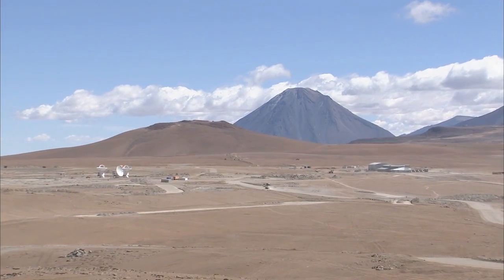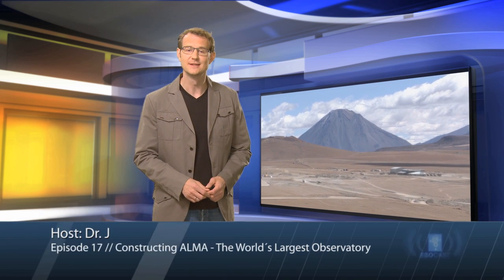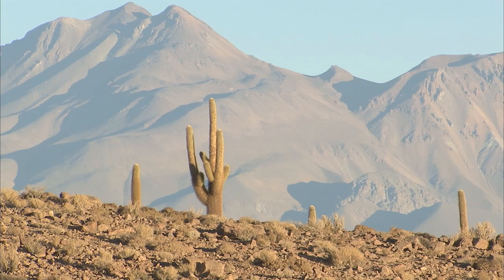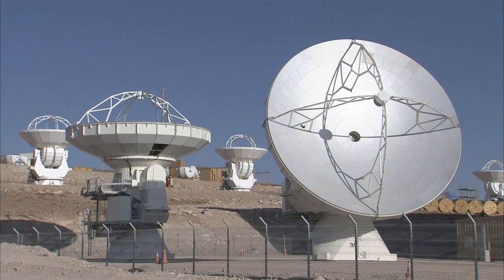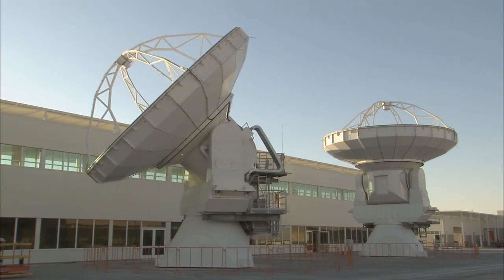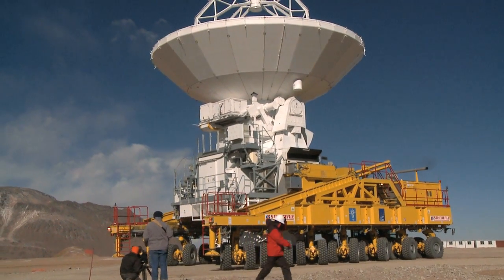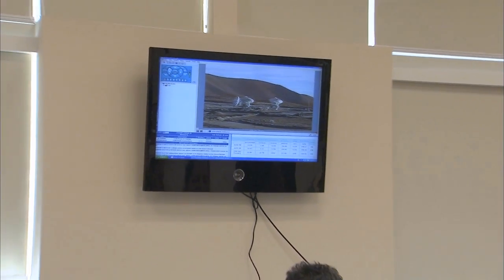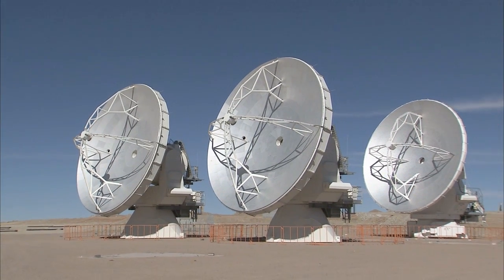Constructing The World's Largest Observatory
... ESOcast 17: Constructing ALMA — The World's Largest Observatory.

High in the Chilean Andes, the first antennas of the Atacama Large Millimeter/ submillimeter Array, or ALMA for short, move in unison. Work progresses at a frantic pace in this ambitious project, which, in a few years from now, will consist of 66 antennas, working together at an altitude of 5000 metres. Once completed, ALMA will enable astronomers to study the cold Universe in unprecedented detail.

In this episode we are going to visit the ALMA observatory in the Atacama Desert in Chile. Here, ESO, together with its international partners, is building what will become the world´s largest astronomical facility. ALMA will observe the Universe in millimetre and submillimetre wavelengths. This will allow astronomers to study both very cold objects as well as very distant objects in the early Universe.

And because such observations are disturbed by water vapour in the atmosphere, ALMA's being built on one of the driest places on Earth, the Chajnantor plateau at an altitude of 5000 metres, which also makes it one of the highest astronomy sites in the world. ALMA will be operated at two distinct sites: First, there's the Array Operations Site up on the plateau where the antenna are actually located and then further down there's the Operations Support Facility.

Constructing the ALMA observatory in the arid Atacama desert and at such high altitude is no easy undertaking. Before the antennas are brought to the high site they must be assembled at the Operations Support Facility or OSF. Located at 2900 metres altitude, the OSF also serves as the control centre for the antenna array, which is located at the high site.

With majestic volcanoes looming in the distance, engineers are busy integrating and verifying the various parts of the antennas and by now, many antennas at various assembly stages can be found at the OSF. Each new antenna must meet very strict requirements. The surface of each dish is accurate to much less than the thickness of a sheet of paper, and the antennas can be pointed precisely enough to pick out a golf ball at a distance of 15 km.

In many ways the OSF has become the heart of the ALMA project. This is where the staff lives during their shifts and where much of the daily routine is going on. There are lots of meetings between various groups of scientists and engineers and there are even scientific conferences that are being held at this remote location. The OSF also houses the two transporters that are used to move the antennas. So with the scientists and engineers assembling and testing the antennas and conducting the operations at the high site, the OSF has become a rather busy and vibrant place.

Scientists and engineers test the ultimate performance of the complex system. Pointing and holography tests are performed round the clock and the experts make sure that only antennas fulfilling the tough ALMA specifications get the green light.

After an antenna has successfully passed all tests at the OSF, the time has come to move it up to the Array Operations Site, which lies at an altitude of 5000 metres. This was successfully done for the first time in September 2009. A giant custom-designed transporter is used to bring up the antenna. As each antenna weighs about 100 tons this is a delicate task that requires the utmost attention. Two transporters are available and they are also used to move the antennas to different positions to reconfigure the ALMA array.

The Array Operations Site is a place of extremes. Strong winds, low temperatures and a thin atmosphere. However, because of its extreme dryness and altitude, the site offers excellent conditions for observing the submillimetre radio waves for which ALMA was designed. In addition, Chajnantor offers plenty of space. And that's needed because, in its most extended configuration, the array of antennas measures 16 kilometres across. Despite the harsh conditions, work is ongoing to prepare the plateau for the antennas.

ALMA is rapidly moving forward and it holds a bright future for many areas of astronomy. For example, it will provide us with some unique insight into how stars and planets form, and it will be one of the premier tools to study the first stars and galaxies in the early and distant Universe. And so, many of us astronomers simply can't wait to get their hands on to this fantastic science machine!